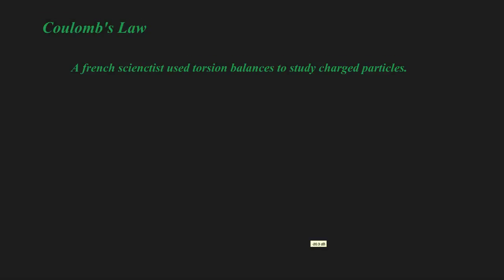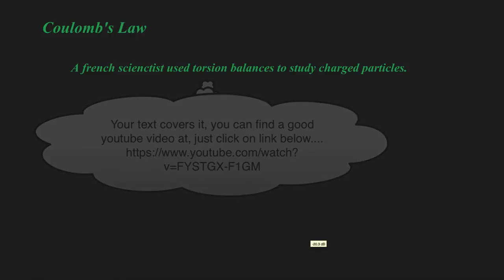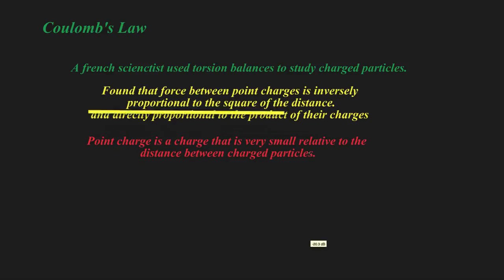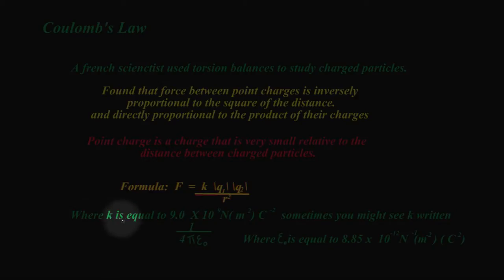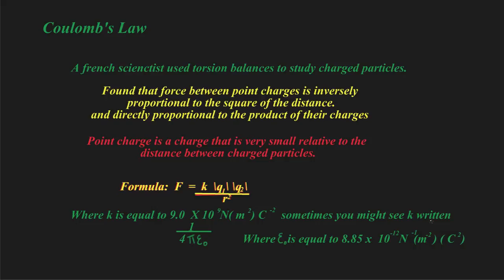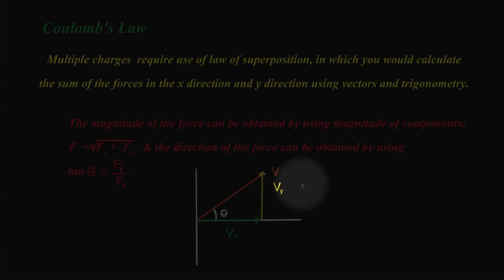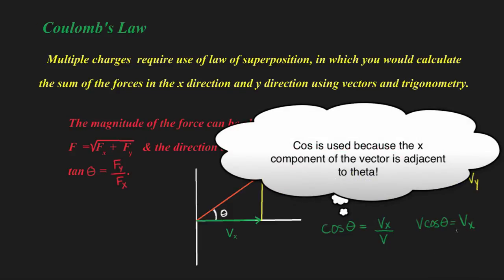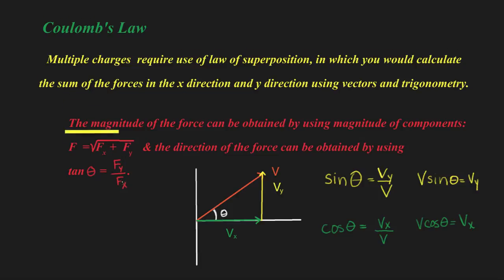[Physics][Phys II]-Coulomb's Law-Concept Video